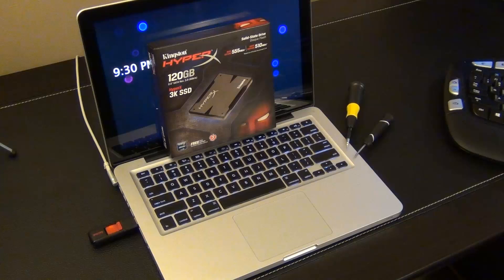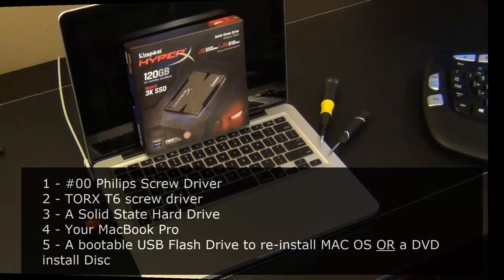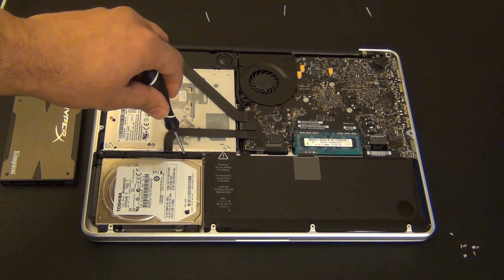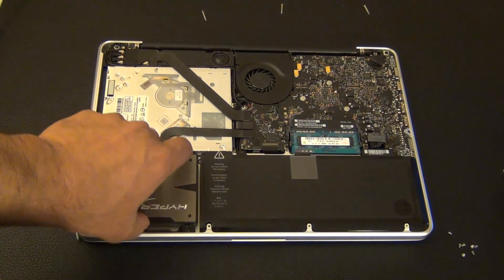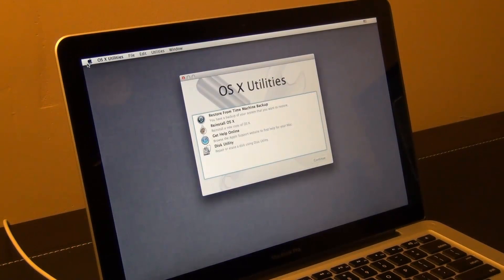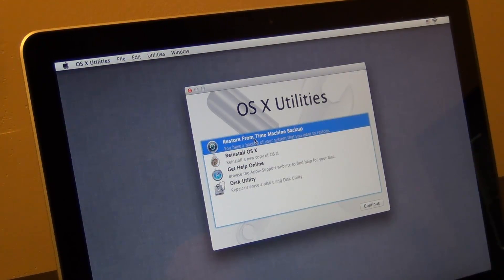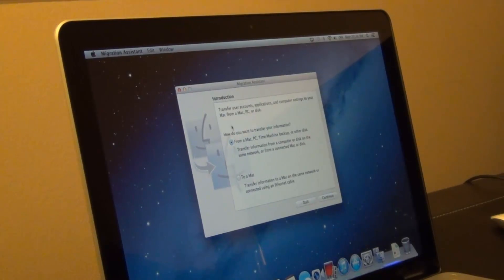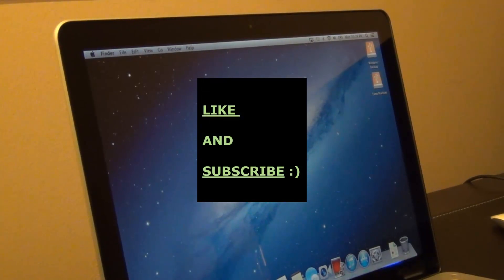How to Upgrade your MacBook PRO to a SSD (Solid State Hard Drive)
DESCRIPTION

This is a full and definitive guide on HOW TO upgrade your MacBook Pro 13- Laptop to a Solid State Hard Drive. In this video, I will be using a Kingston Hyper X 3K SSD.

Tools required for this project:

Before I proceed, here is the tools you need to accomplish this task:

1 - #00 Philips Screw Driver
2 - TORX T6 screw driver
3 - A Solid State Hard Drive
4 - Your MacBook Pro
5 - A bootable USB Flash Drive to re-install MAC OS OR a DVD install Disc